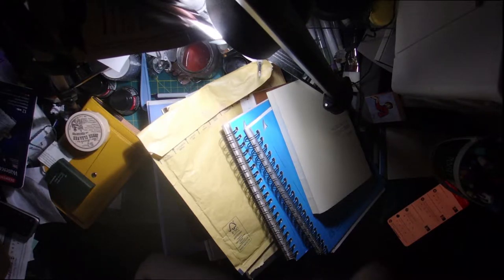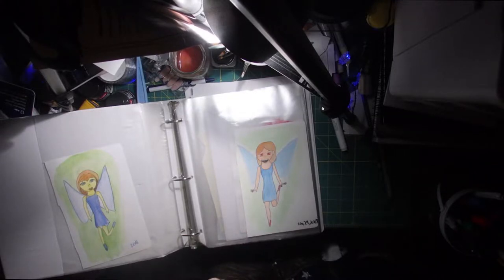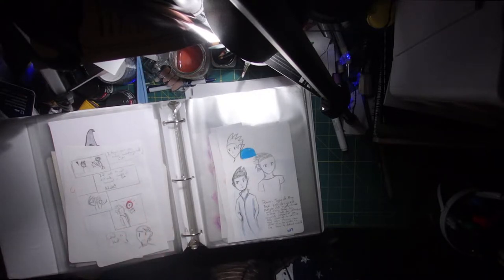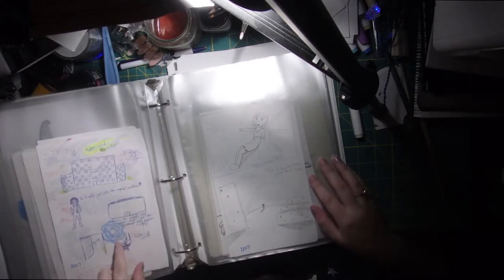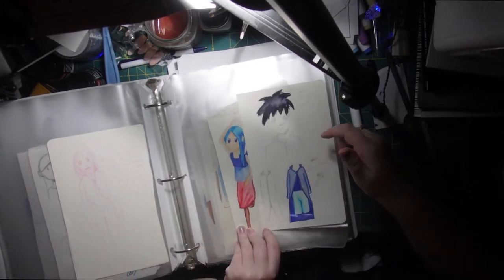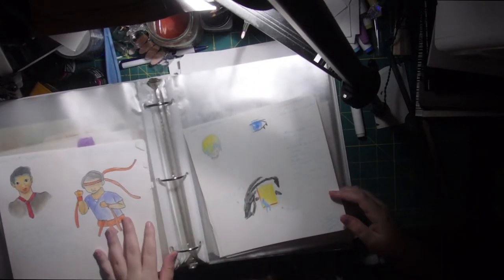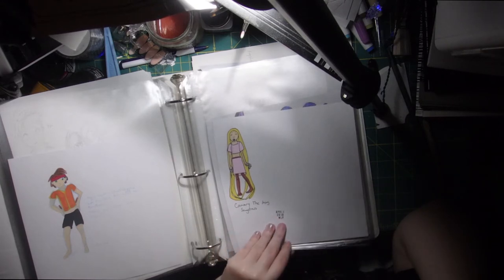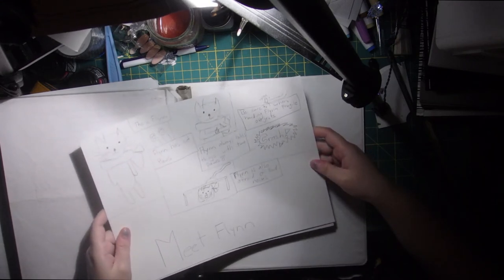creating a character binder